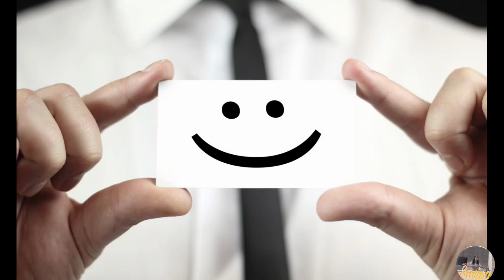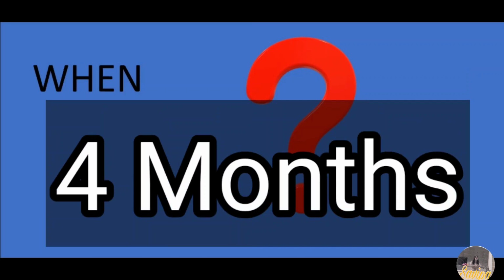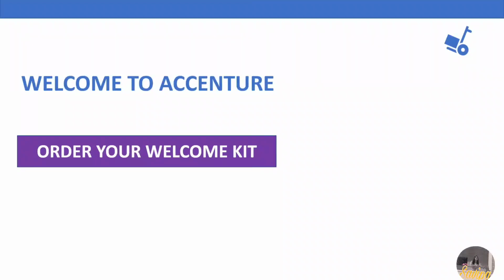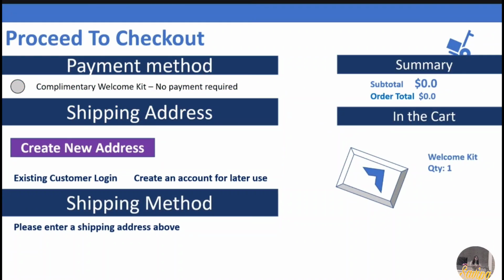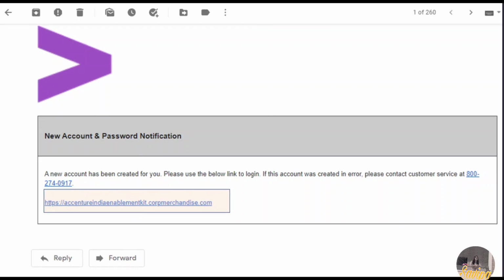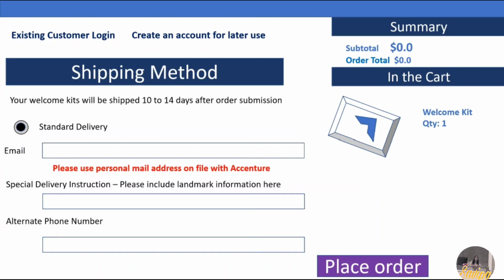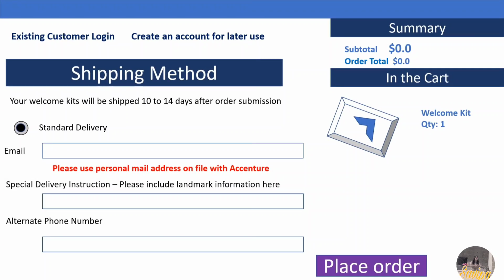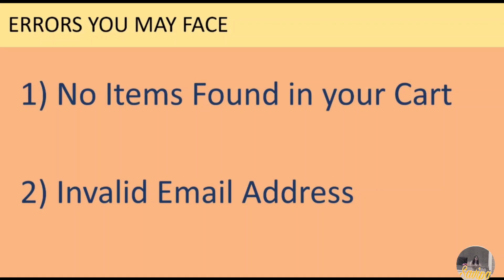Accenture Welcome Kit (Steps to get and its overview)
Most of the new joiners getting confused with the Accenture Welcome Kit process.
In this video, I tried to explain everything in detail, so that it might help the new joiners to get their welcome kit.

you can join in the telegram channel with name
 SAVIPA THOUGHTS

Items that you can purchase for 18k reimbursement

1)Samsung 59.8 cm (23.5 inch) Curved LED Backlit Computer Monitor - Full HD, VA Panel with VGA, HDMI, Audio Ports - LC24F390FHWXXL (Black)

2)Logitech MK295 Wireless Keyboard and Mouse Combo - SilentTouch Technology, Full Number Keyboard, Shortcut Buttons, Nano USB Receiver, 90% Less Noise - Black

3)pTron Dynamo Pro 10000mAh 18W QC3.0 PD Power Bank, Made in India, Fast Charge, Type-C & Micro USB Input Ports, with 18W Type C Mini Cable for Smartphones & Other Smart Device - (Blue)

4) boAt Rockerz 450 Wireless Bluetooth Headphone with Up to 15H Playback, Adaptive Lightweight Design, Immersive Audio, Easy Access Controls and Dual Mode Compatibility(Luscious Black)

5)Vita Creation laptop cooling pad, Laptop Raisers for Work from Home, Ergonomic Portable Adjustable Aluminum Laptop Stand, Portable Laptop Stand, Laptop raiser, Adjustable portable laptop stand compatible with MacBook Air Pro,Lenovo More 10-15.6" Laptops | Grey